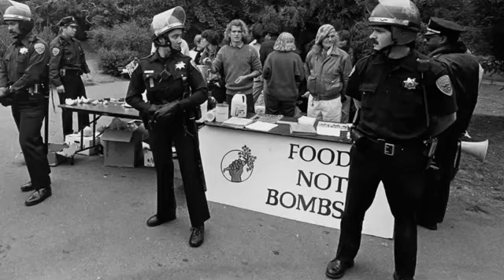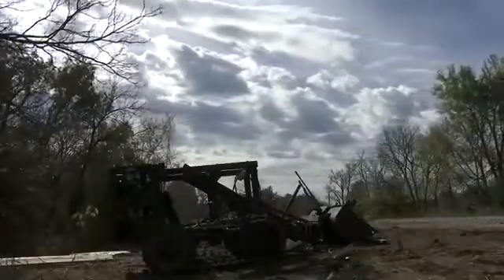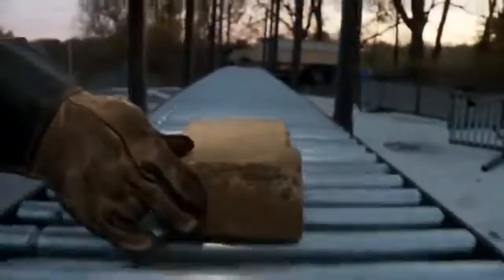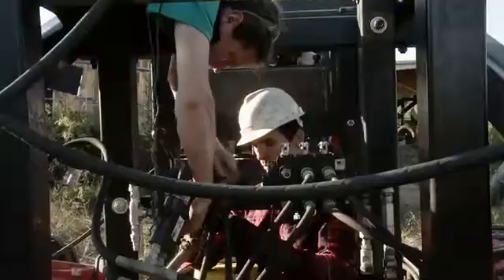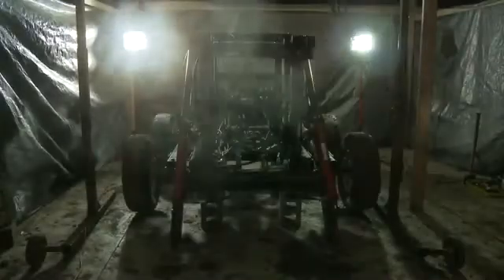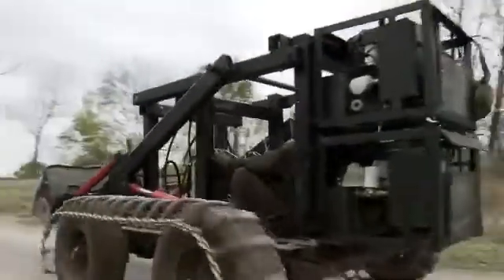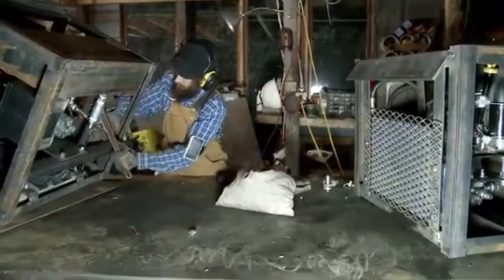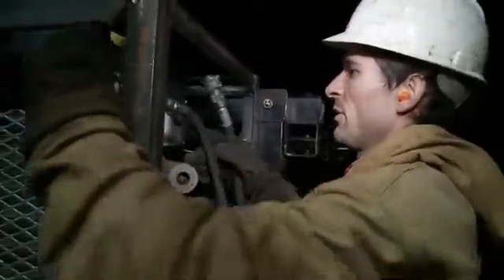Practical Post Scarcity- Open & Free Economy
Open Source Ecology Website.

OSE(Marcin) Youtube Channel

Open Source Ecology TED Talk

I'm not part of Open Source Ecology. I'm just someone who thinks their work and vision is amazing.

I'm a general proponent of the Free & Open Source Movement. I believe it promotes a version of the world- and an interaction between people- that's closer than anything else, to how the world is ideally meant to work.